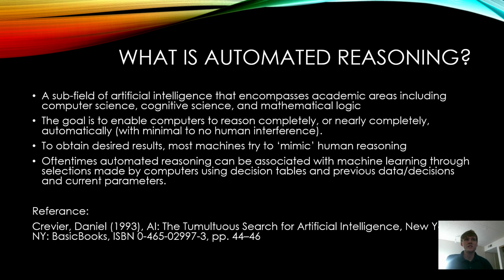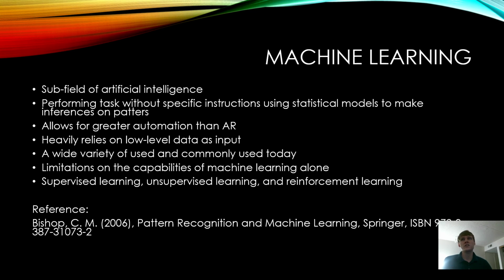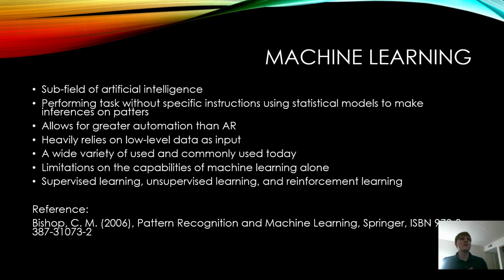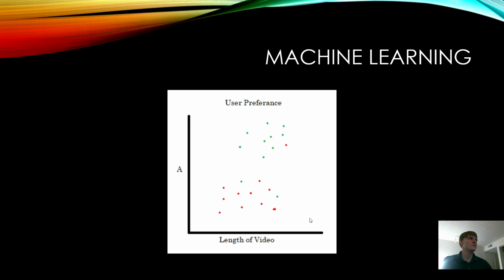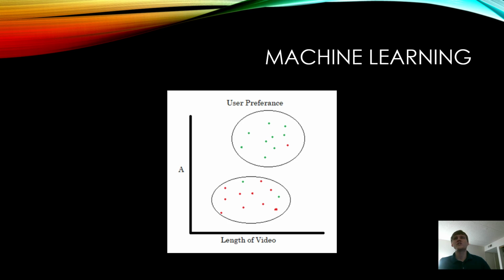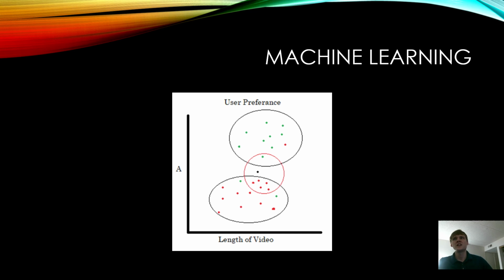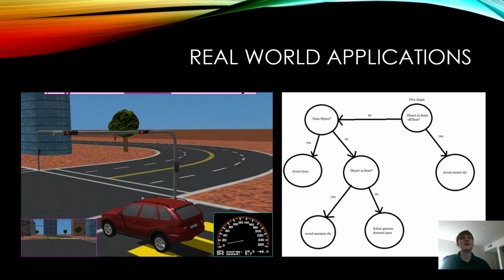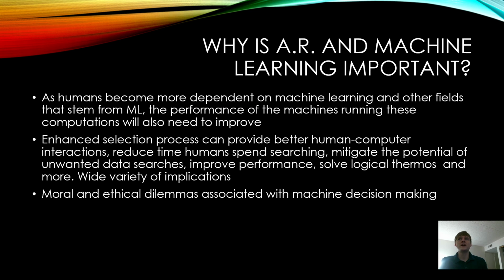Technical Presenataiom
Technical Presentation on Automated Reasoning and Machine Learning. The presentation is a briefer overview of these topics designed to inform viewers within a relatively short time frame.